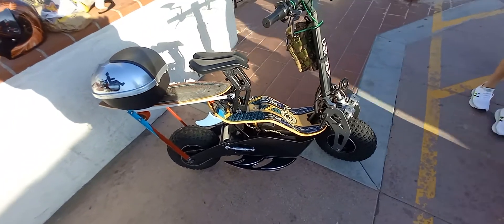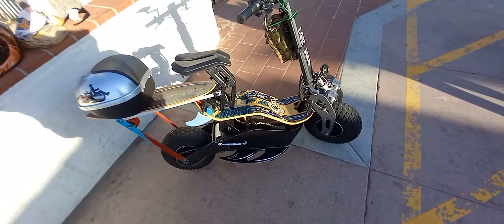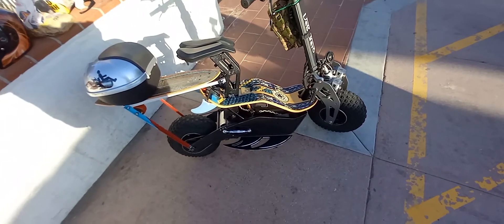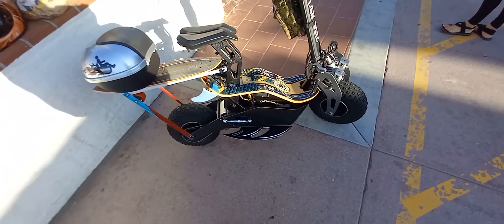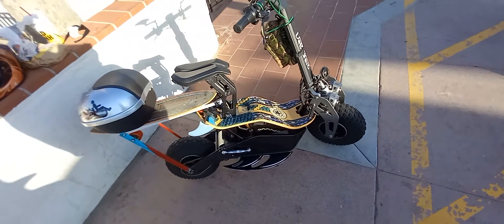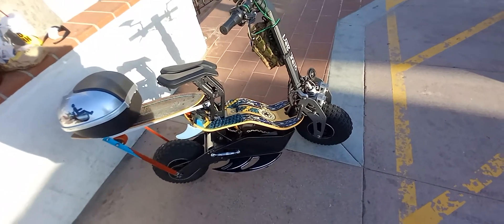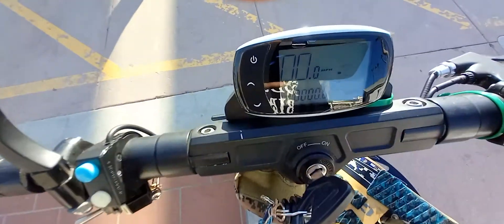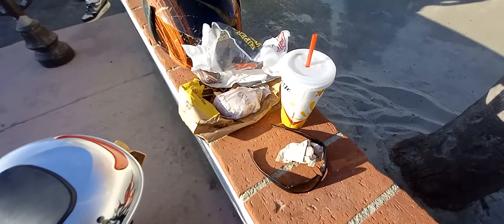NEW RECORD WITH Avange A Scoot ! and still going. Finally !